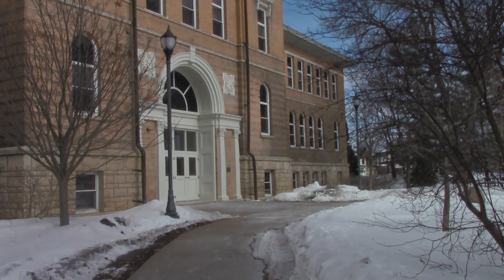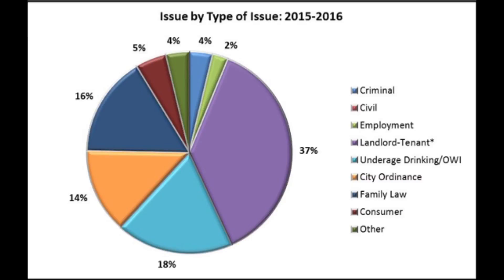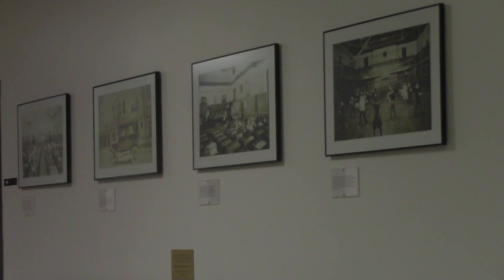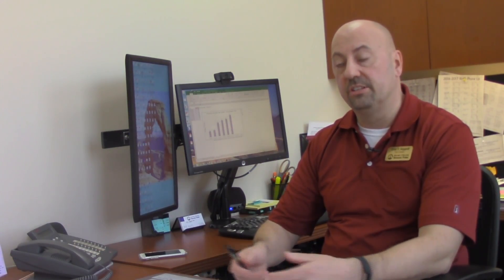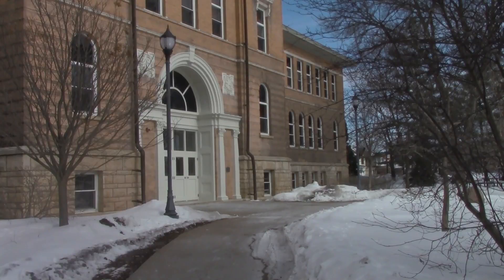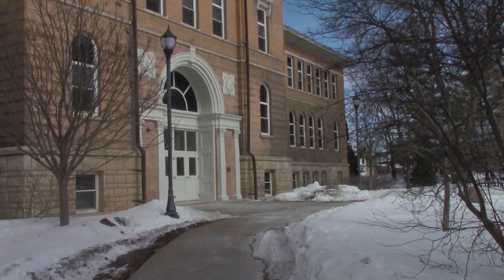Student Legal Services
Legal help and support is now available for students here on campus. Reporters Breanna Schmidt and Sarah Sartell have more on how this can be of help to students.